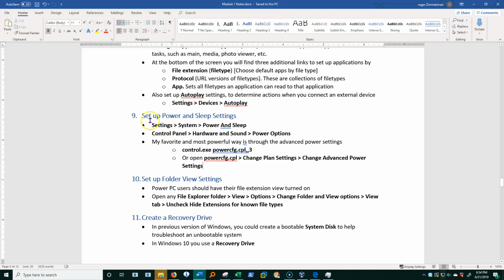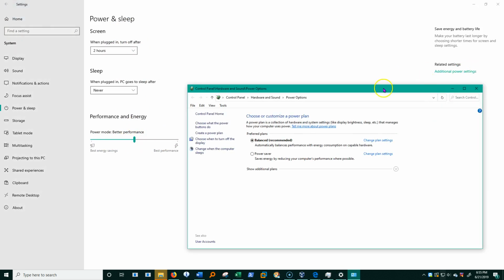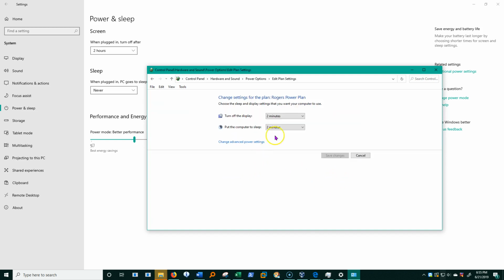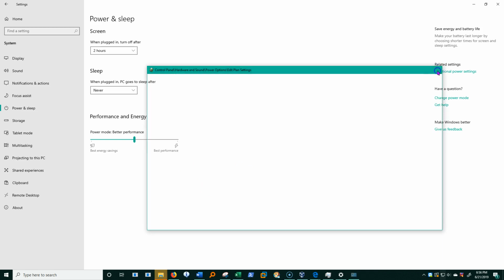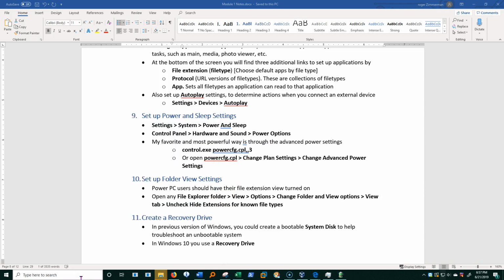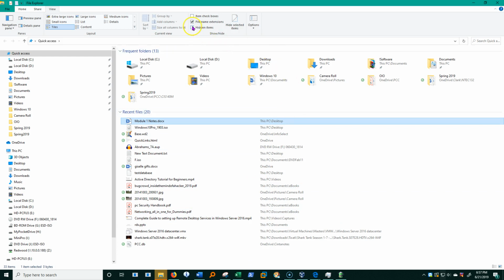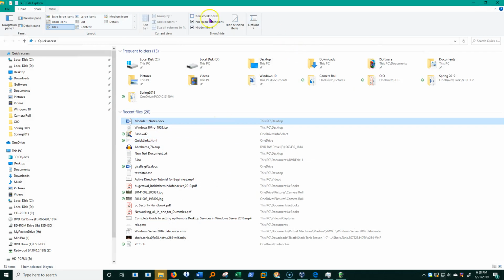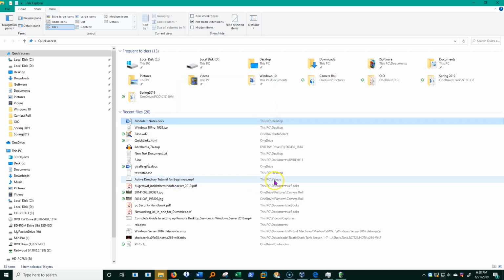CIS140M 1.19 Post install part 5